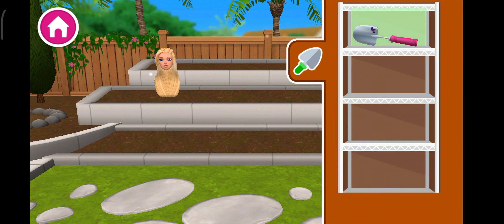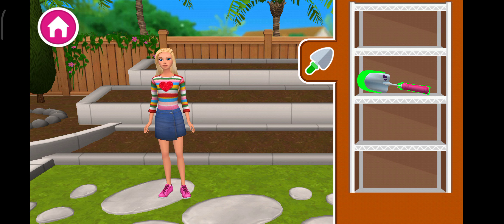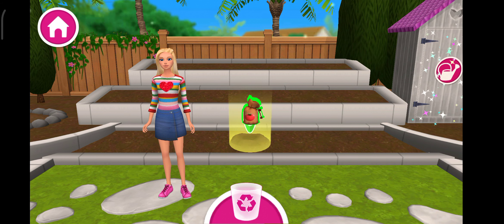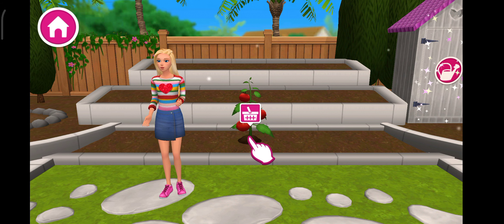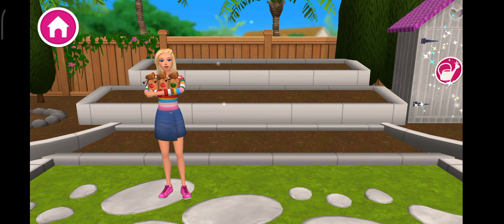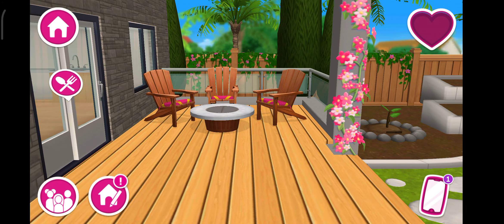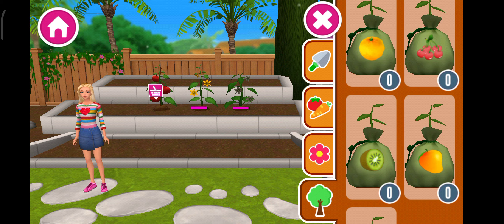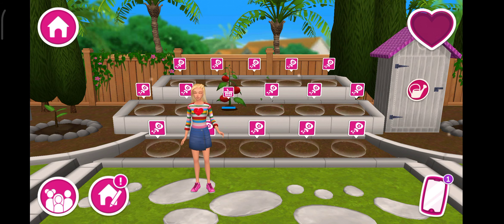Barbie: Vegetables Plantation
"Barbie: Vegetables Plantation" is an engaging playset that allows kids to explore the world of gardening and agriculture with their favorite Barbie characters. In this set, Barbie and her friends can be seen tending to a vibrant vegetable garden, planting and harvesting a variety of crops. The set includes miniature gardening tools, colorful vegetable plants, and accessories, fostering imaginative play while teaching children about the importance of growing their own food and taking care of the environment."